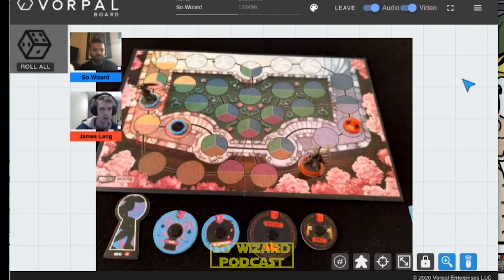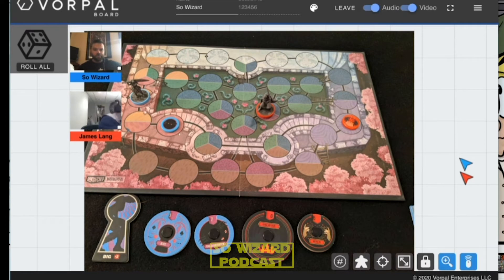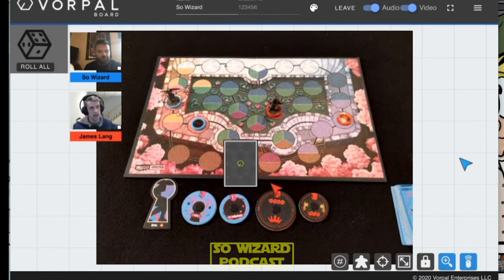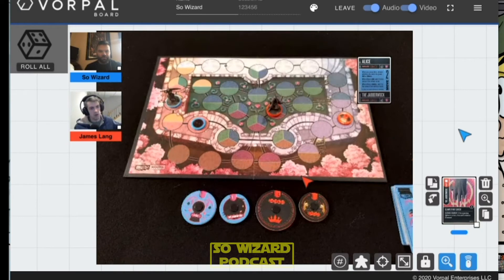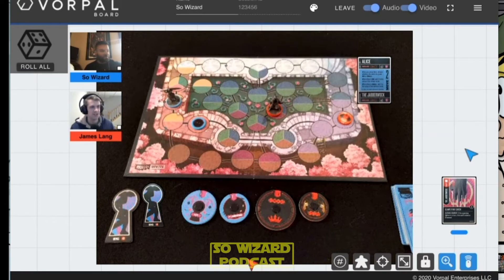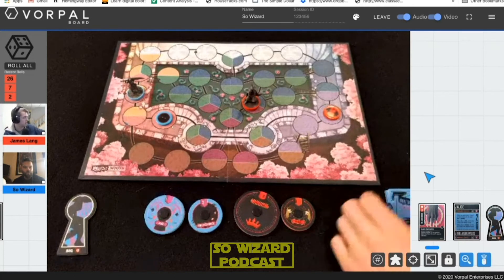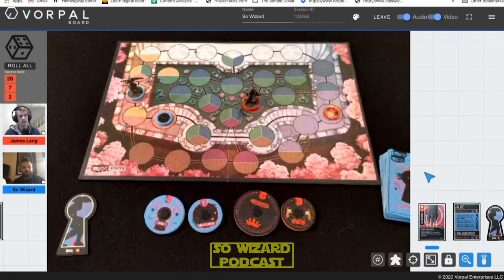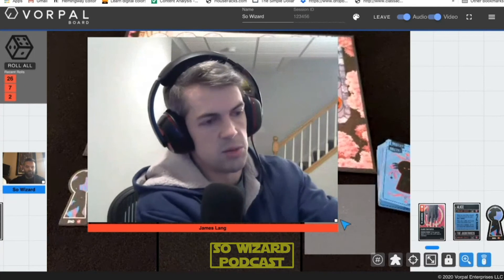Vorpal Board Interview - Table top gaming for remote groups!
We got to sit down with the creator and one of the programmers on Vorpal Board! Vorpal Board is this really cool system for table top gaming of all kinds. It's an incredibly easy to use interface with flexibility to manage as many games as possible.

We had an audio issue with the initial recording so we re-recorded our conversation over the demonstration. All the info is still there and you get to see the product first hand. Sorry about the words not coming close to matching our mouths.

Project was fully funded in less than 12 hours!